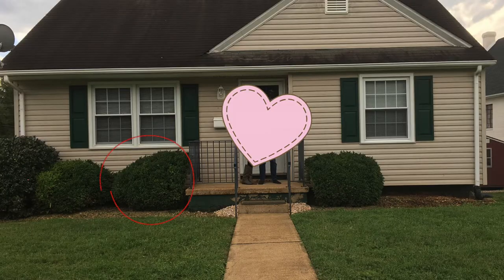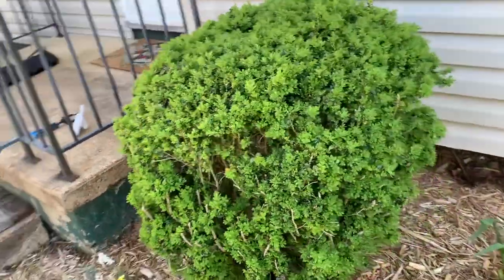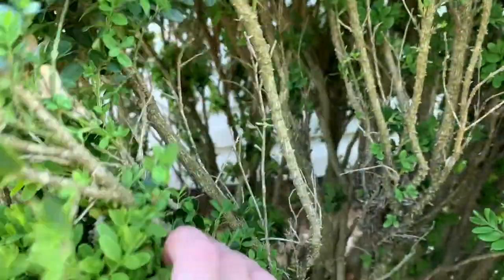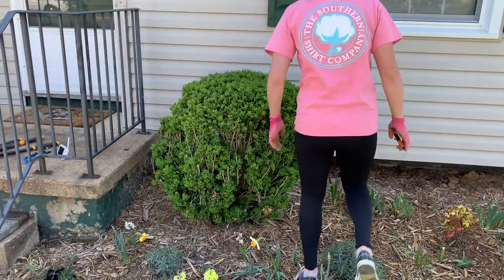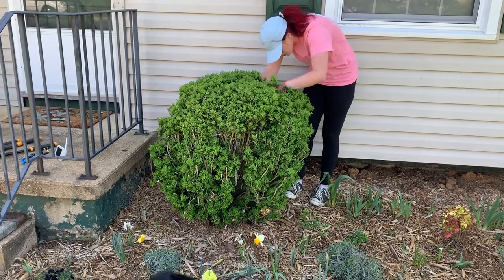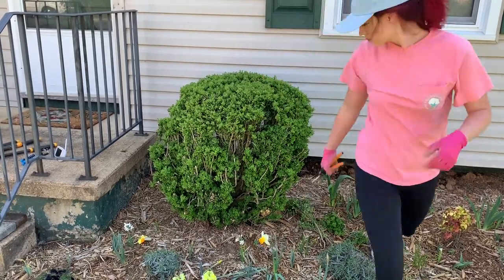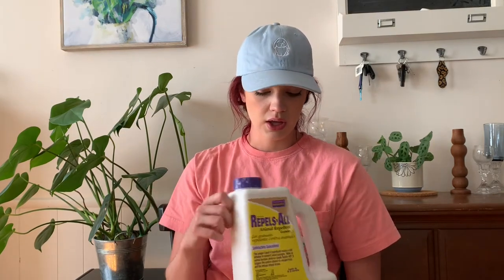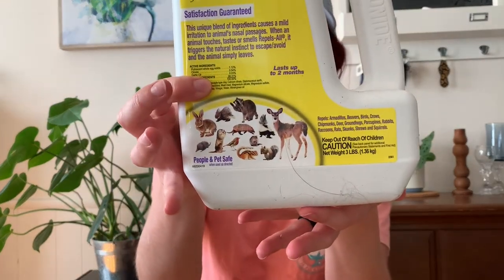How To Come Back From Overtrimming Boxwood ✂️🌳 & War On Garden Pests! 🦗🐛🦌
Hello All!

In this video, I'm detailing how I'm helping my boxwood recover from being over-trimmed a year ago and how I'm planning on dealing with garden pests this spring!

Pest Control -
Bonide Eight Insect Control Flower & Vegetable Above & Below Soil Insect Granules, Outdoor Insecticide/Pesticide Granules -

Garden Safe Brand Fungicide3 Insect; Disease and Mite Control -